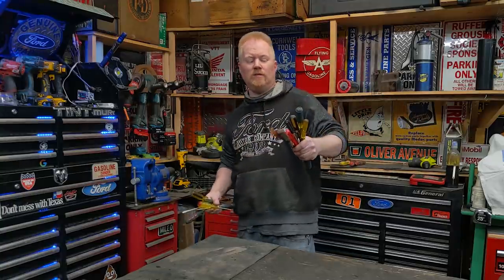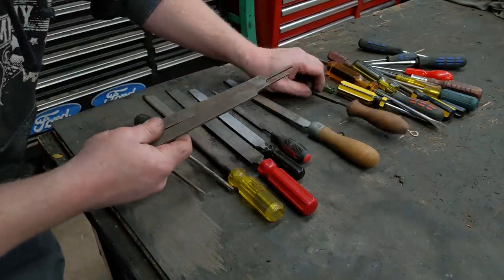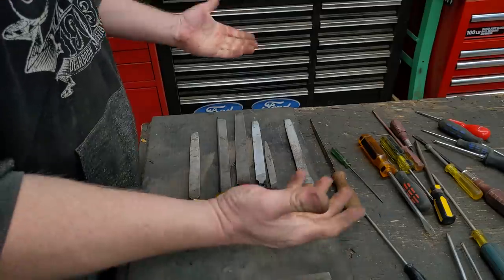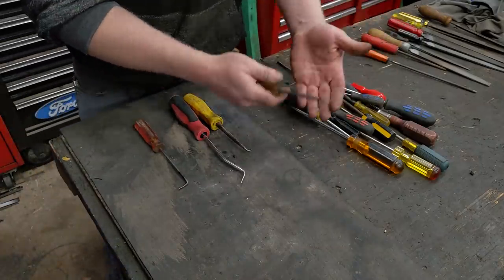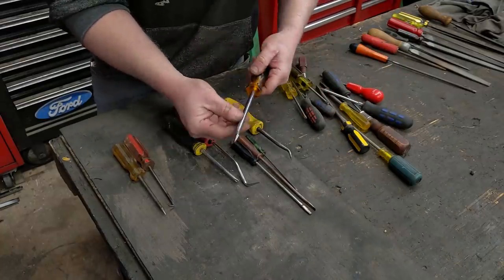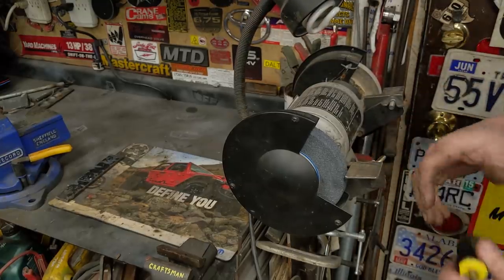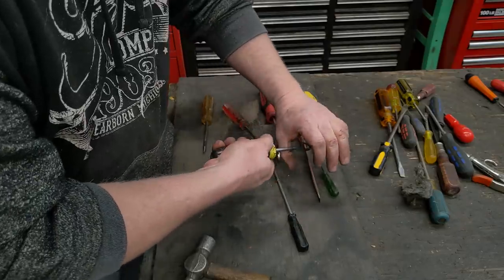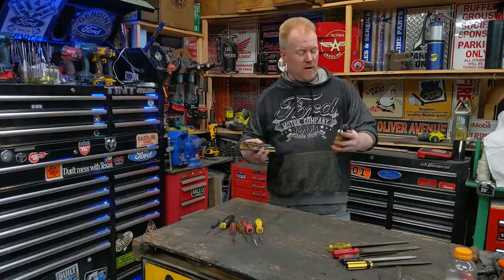BEST uses for Broken Old Screwdrivers VOTED #1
Phillips, Flathead, Torx or even Robertson screwdrivers given a second life.

Best Instant lighting Propane torch
IDEAs for different Pick/hooks you can make

REPURPOSE USES: VOTED #1 best uses(by me)
-Handles for Files
-New handles for Tools
-Picks/Hooks and scratch awls
-Tire spoons
-Grind the tips to make them all into square Robertsons(this one's for my CANADIAN viewers)

VIEWER IDEAS

-Put side notch towards tip to help install springs(drum brakes etc)
-Grind notch strait into tip to make tire valve core remover
-Handles/knobs for shop machinery (lathes, mills, drill presses etc)
-Bend 1" from tip 15 degrees to make a nice pry bar

-Throwing darts(just like knives)
-Handle for your Toothbrush

-Handles for all kitchen tools

Tell me more. I'd love to add them to the list.

OR support the SHOP DOG